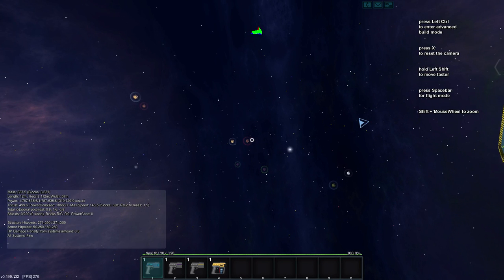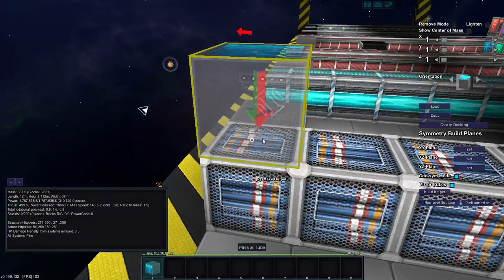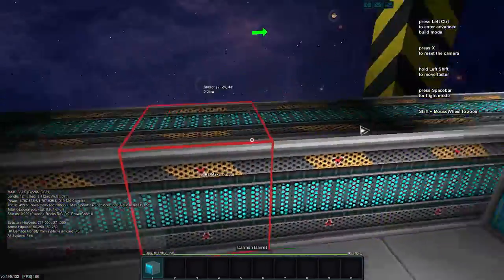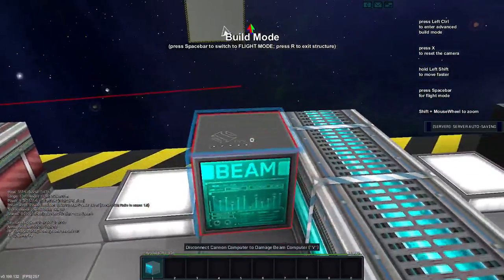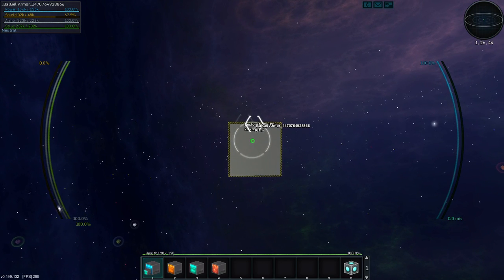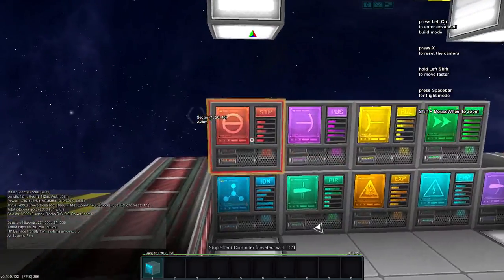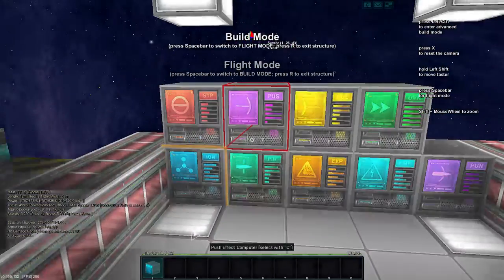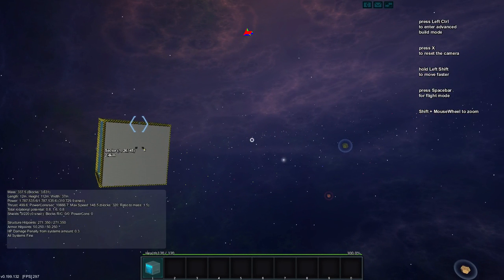JW608 Plays Starmade Ep 161 Cannon Testing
Today in Starmade I explain and test Cannons.

Starmade is a voxel-based 3D sandbox video game.  Join me as I play in a single player survival galaxy!  I begin with close to nothing on a frozen planet and try to work my way up.  I don't edit these videos so you can see my struggles in real time (also I am lazy).  I will try to explain what I am doing as I go (right or wrong) so you could think of this as a long term survival guide or tutorial!  I plan on covering every Starmade topic I can get to while I play, including but not limited to: ship building, logic, factory and manufacturing, ship systems, faction stuff, station building, RAILS, the joys and tribulations of going through updates, shipyard stuff, etc. etc. etc.

I don't really have an end goal, except to have fun and explore Starmade with you! (wow that sounded sappy)